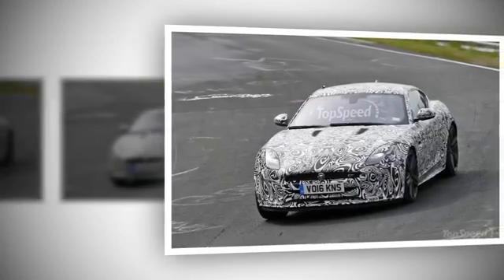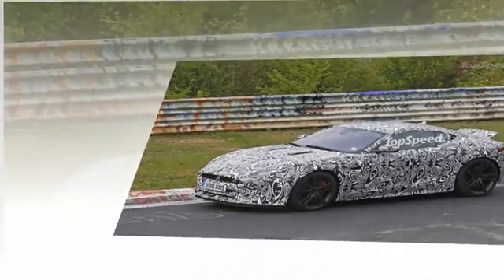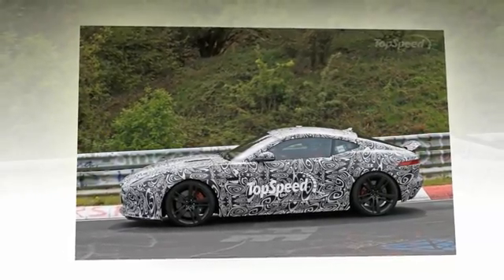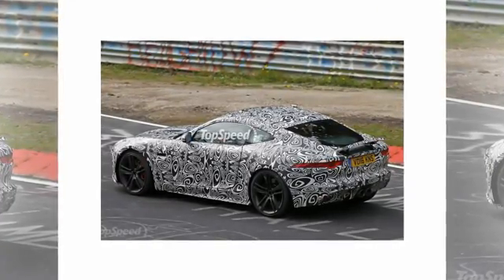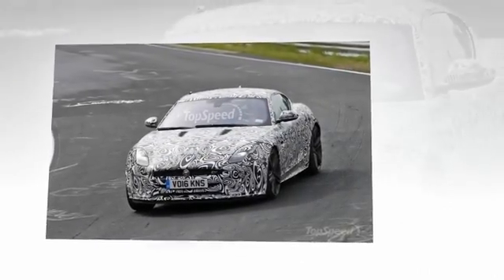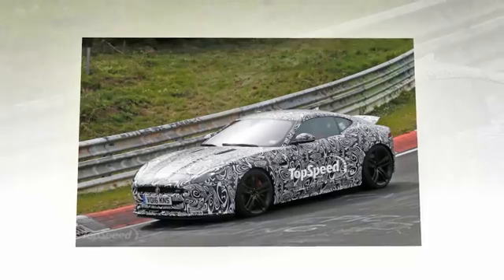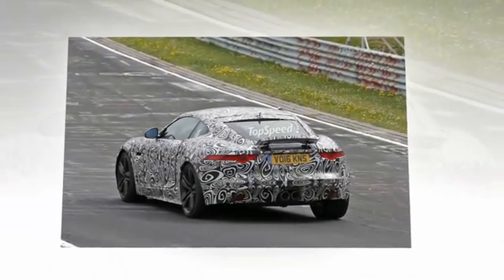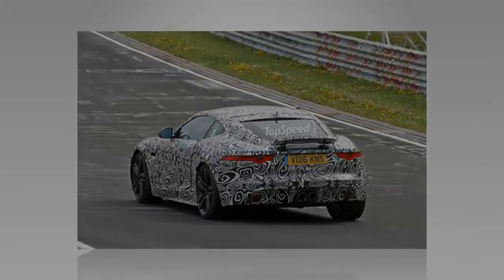2018 Jaguar F-Type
In this video contains slideshow photo and the latest news about automotive. Hope this video will help you and more people to get information about automotive especially cars.